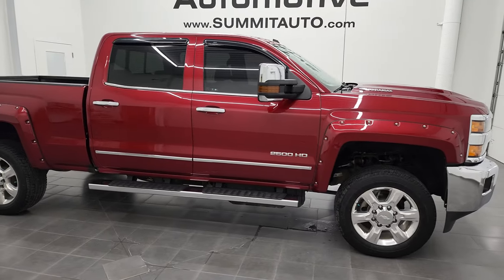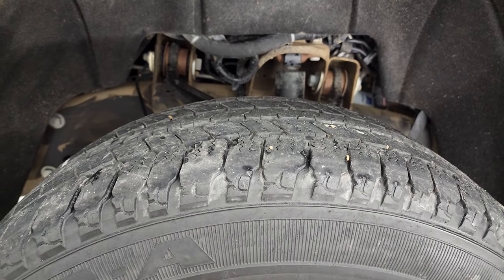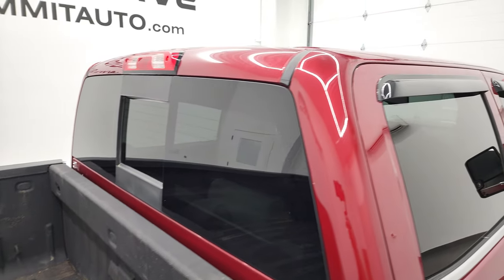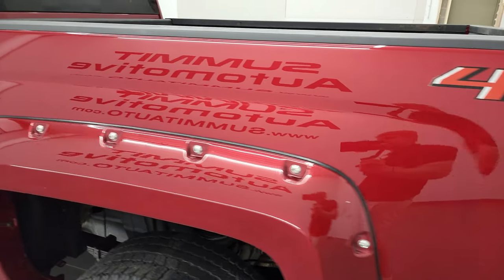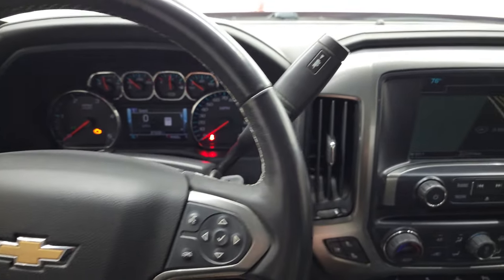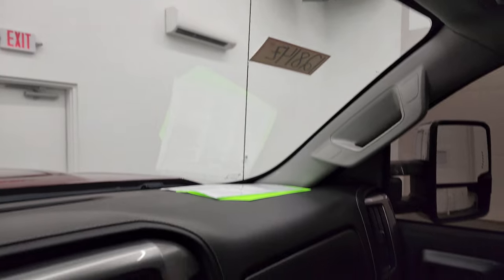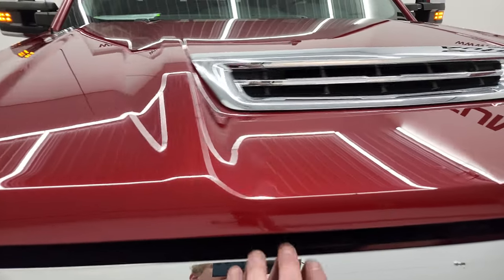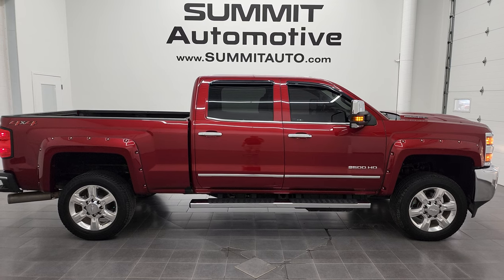2018 CHEVROLET SILVERADO 2500 LTZ CREW CAJUN RED DURAMAX DIESEL 4K WALKAROUND 12814Z SOLD!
This 2018 CHEVROLET SILVERADO 2500 CREW SHORT LTZ DURAMAX DIESEL IN CAJUN RED METALLIC FOR SALE IN FOND DU LAC OSHKOSH WISCONSIN 54935 is the vehicle we did walk around review of today.

Thank you for checking out this video of this 2018 CHEVROLET SILVERADO 2500 CREW SHORT LTZ DURAMAX DIESEL IN CAJUN RED METALLIC FOR SALE IN FOND DU LAC OSHKOSH WISCONSIN 54935

STOCK: 12814Z
PRICE: $55,997
MILES: 27,155
MAKE: CHEVROLET
MODEL: SILVERADO 2500
VIN: 1GC1KWEY0JF267170F
LOCATION: FOND DU LAC OSHKOSH WISCONSIN, 54937 TRUCKS ON 41

CLEAN TITLE HISTORY! CLEAN CARFAX! 6.6 Liter V8 Duramax Diesel, L5P Motor, 445 Horsepower, Full Four Door Crew Cab, Short Box 6 1/2 Foot Shortbox, LTZ Package 1LZ, 6 Speed Automatic Allison Transmission with Optional Manual Tap Shift, Turn Dial 4x4 Four Wheel Drive 4WD, Factory GPS Navigation System, Reverse Backup Camera Rearview Camera, Onstar System, Dual Power Air Conditioned Ventilated and Heated Seats, Gray Leather Seats, Bucket Seats, Memory Driver's Seat, Full Towing Package with Receiver Trailer Hitch, Wiring and Transmission Cooler Tow Package, 5th Wheel And Gooseneck Hitch Prep Package Fifth Wheel Goose Neck, Factory Brake Controller, Factory Exhaust Brake, LED Side Lights, Power Fold in Power Mirrors with Built-in Directional Signals, Telescopic Tow Power Mirrors, Stabilitrak Traction Control, 3.73 Gears with Automatic Locking Differential Limited Slip Differential, Goodyear Wrangler SR-A LT265/60 R20 Tires, 20 Inch Rims Premium Wheels, Polished Aluminum Rims Premium Wheels, Four Wheel Disc Brakes, Factory Chromed Stepbars, Bedrail Covers, Fog Lights, Projector Lamp Headlights, Sonar with Front and Rear Bumper Sensors, EZ Raise Assist Tailgate, Locking Tailgate, Rear Bumper Steps, Chrome Trimmed Grill, Chrome Trimmed Mirrors, Cowl Induction Sport Hood, Vent Shades, Chevy MyLink Touchscreen Radio, AM / FM Radio Tuner, Sirius/XM Satellite Radio Capabilities Sirius / XM, CD Player, Bose Premium Audio Sound System, Bluetooth, Hands-Free Phone Controls Blue Tooth, Android Auto Compatible, Apple Car Play Compatible, Auxiliary MP3 Jack Portable Audio Connection, USB Jack Portable Audio Connection, Keyless Entry with Factory Remote Start, Power Sliding Rear Window Rear Window Defroster, Adjustable Height Seatbelts, Driver and Passenger Front Air Bags, L.A.T.C.H. Child Safety System, Side Curtain Air Bags SRS Safety Restraint System, Heated Steering Wheel Multi-Function Steering Wheel Controls, Homelink System with Three Programmable Buttons for Garage Doors, Lighting Systems & Security Systems, Compass, Outside Temperature Display and Mileage Display, Dual Multi-Zone Climate Control , Weathertech Floormats, Wireless Cell Phone Charge Pad, Woodgrain Dash And Door Trim, Air Conditioning AC, Cruise Control, Power Locks, Power Windows, Automatic Headlights Autolamp, Tilt/Telescope Steering Wheel, 110V / 150W Auxiliary Power Outlet, Cajun Red Pearlcoat Metallic, CLEAN AUTOCHECK! Very very clean inside and out! This is one of the sharpest 2018 Chevrolet Silverado 2500 crewcab shortbox 3/4 ton diesel trucks on our lot! Make your move before this super clean 4wd is gone!

STOCK: 12814Z
PRICE: $55,997
MILES: 27,155
MAKE: CHEVROLET
MODEL: SILVERADO 2500
VIN: 1GC1KWEY0JF267170F